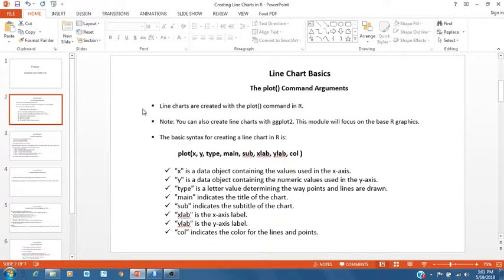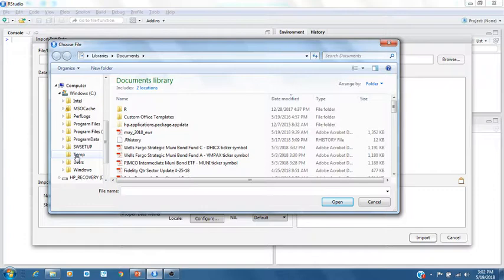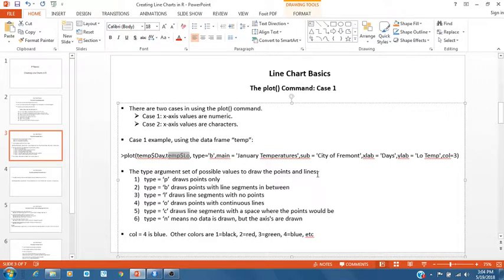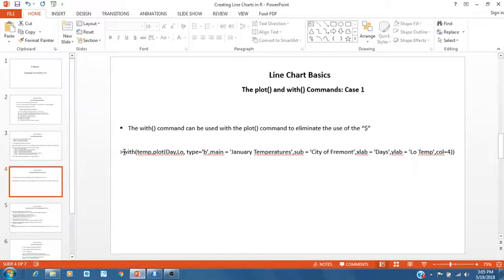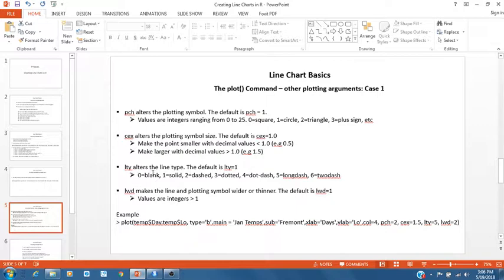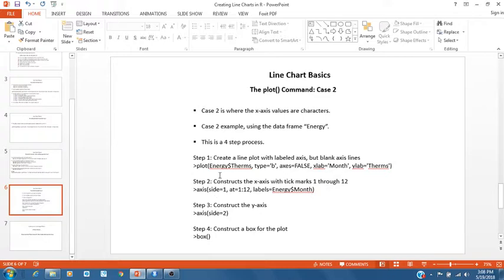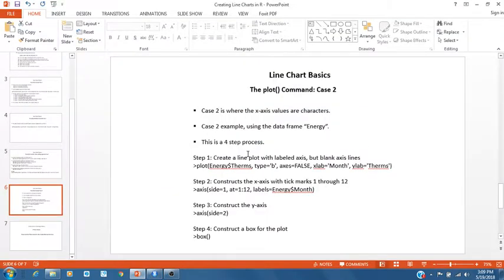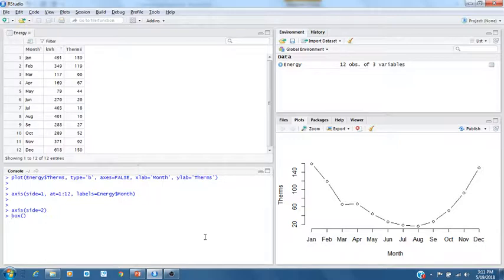R*Basics: Creating Line Charts in R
This is an educational video for those new to R. It gives instruction on creating line charts in R. In particular, using the plot() command. To view all modules in the R*Basics channel, click on the blog link: